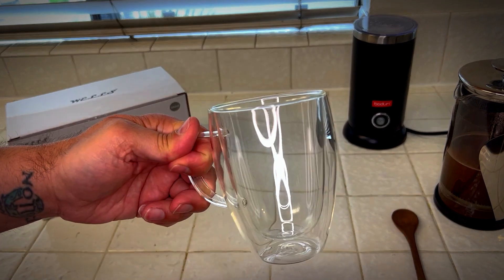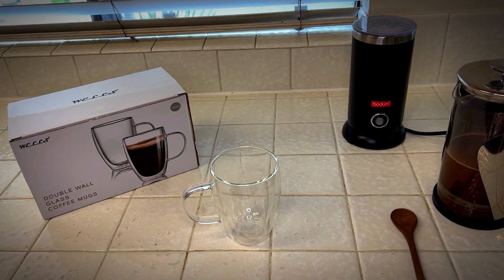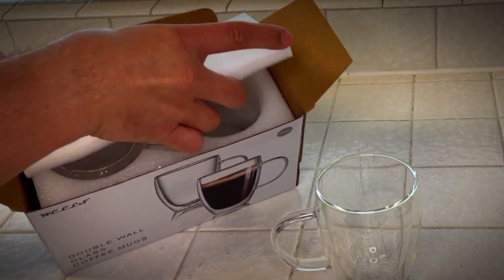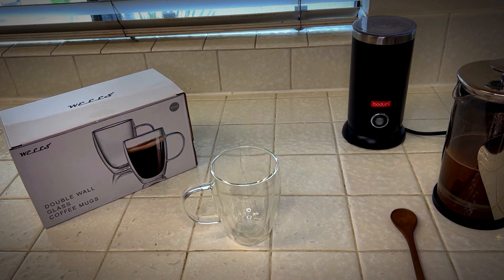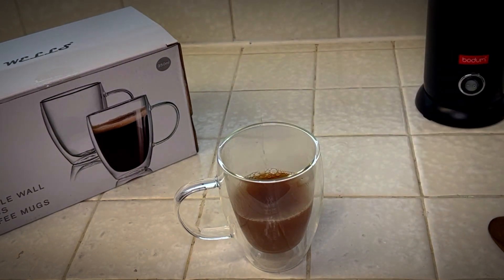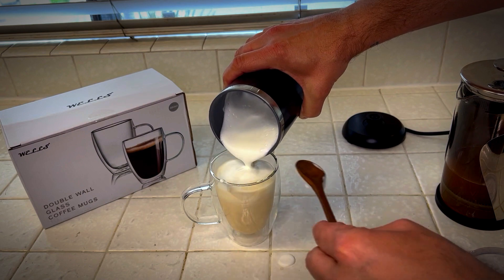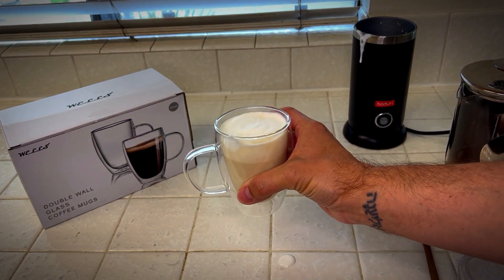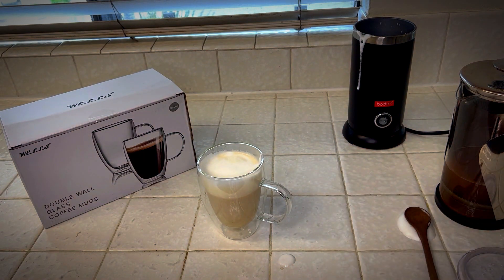THE BEST 12 Oz Double Walled Glass Coffee Mugs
12 Oz Double Walled Glass Coffee Mugs
12 Oz Double Walled Glass Coffee Mugs with Handle Set of 2, Insulated Layer Coffee Cups, Clear Borosilicate Glass Mugs, Valentine's Day Gift for Cappuccino, Tea, Latte, Espresso, or any Hot Beverage.